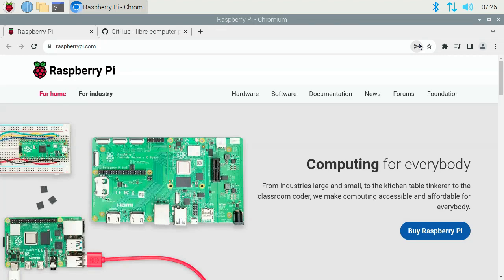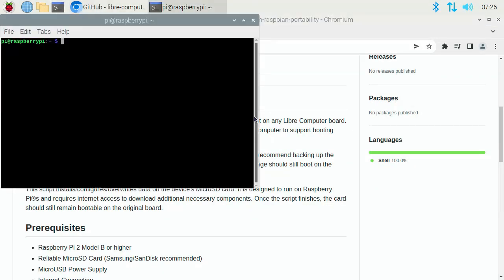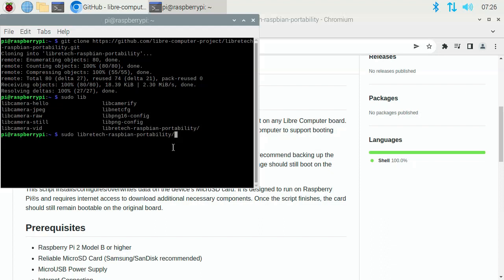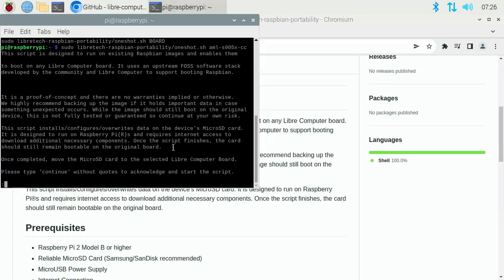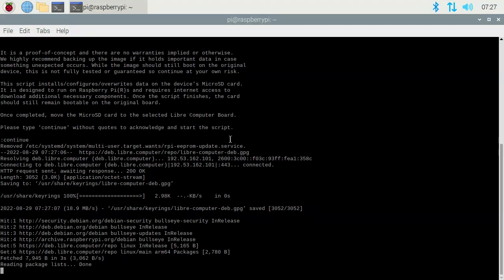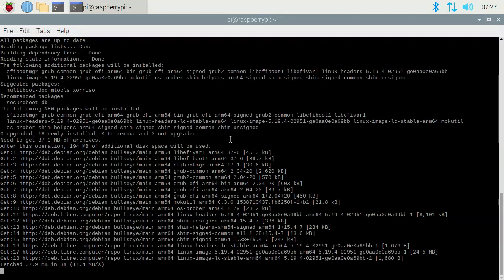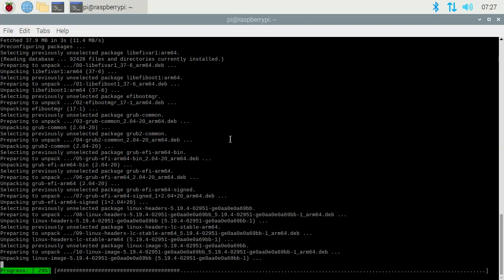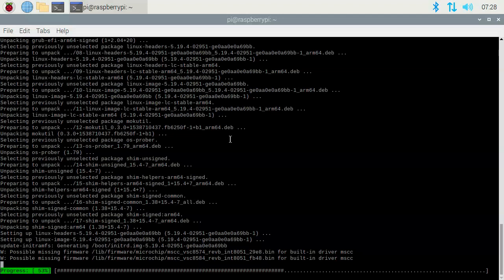3 Minute Porting of Raspbian to Libre Computer Boards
Quickly port Raspbian software to run on Libre Computer boards without hassles using our tools and infrastructure. Don't overpay for the raspberrypi shortage if you don't have to. Up to date Linux with weekly security releases and more!